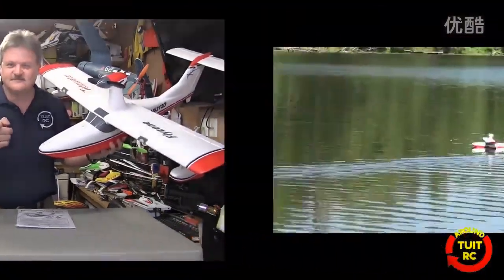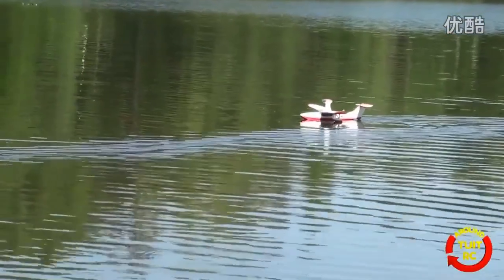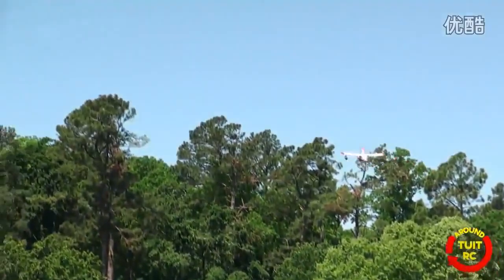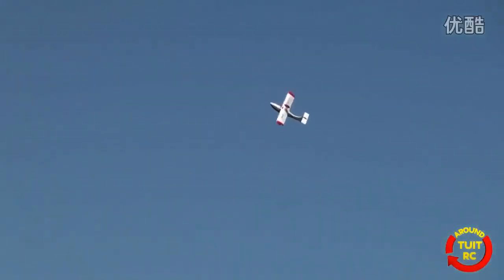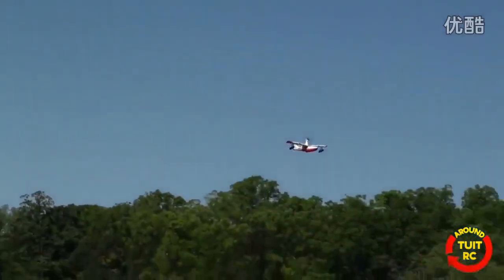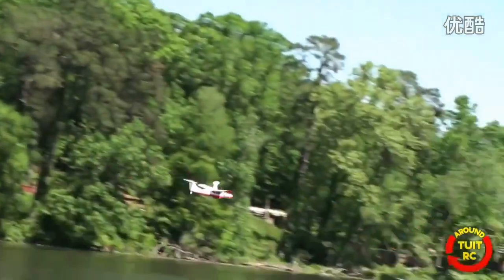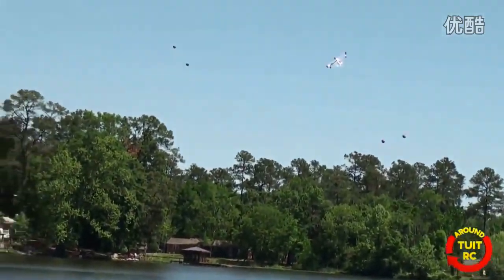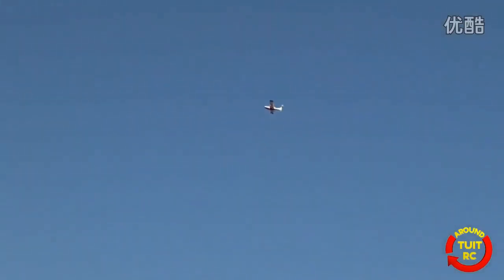HIDROAVION R.C.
Puedes informarte y comprar la mayoría de estos ingenios en nuestra web :
Y SI NO LO DISTRIBUIMOS , TE LO BUSCAMOS Y TE LO LLEVAMOS A CUALQUIER PARTE DEL MUNDO.